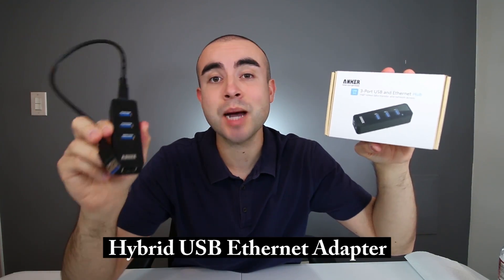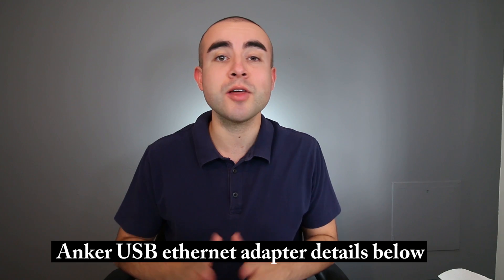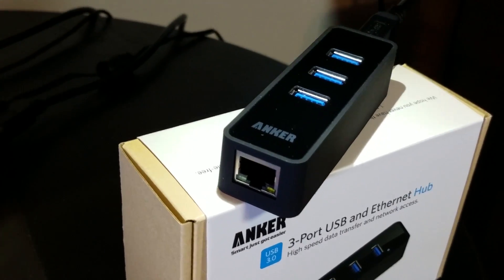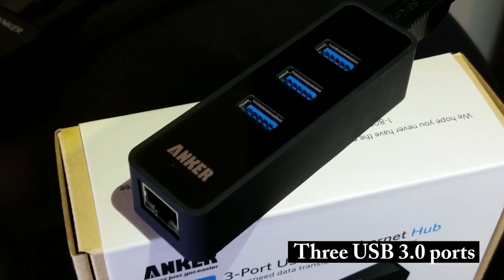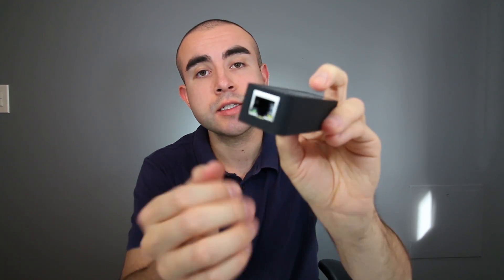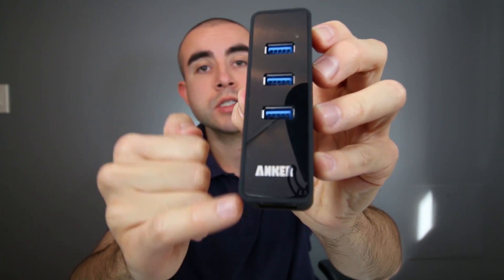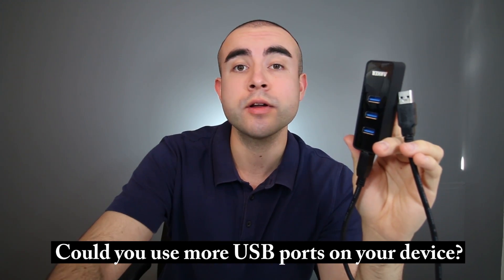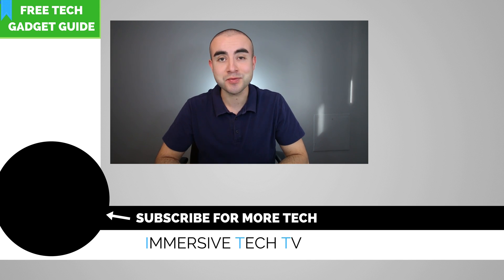Best USB Ethernet Adapter - Anker USB Ethernet Hub Review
► Anker USB Ethernet Adapter

In today's video I discuss the Anker USB 3.0 hub with Ethernet adapter and share why I think it might be the best USB Ethernet adapter for Mac, Windows, and tablets. You can read more on this USB Ethernet hub

UK Version
CA Version

► Anker Portable Ethernet Adapter WITHOUT USB Ports

► Anker Ethernet adapter features:

- 1 gigabit Ethernet port gives access to super fast network speeds
- Adds 3 USB 3.0 data transfer ports to your device
- Compatible with PC, Mac, and tablets
- Backward compatible with 10/100 Ethernet.
- Transfer rates of up to 5Gbps for faster sync times

- Lightweight & slim profile
- Built-in surge protection
- Supports hot swapping
- Also includes 1.6 ft USB 3.0 cable

About this video:
In today's USB Ethernet hub review Erik from Immersive Tech TV shares his take on the Anker 3 port USB and Ethernet hub  and why it just might be the best USB Ethernet adapter for Mac, Windows, and tablets.

If you have any questions about this Anker USB hub and Ethernet adapter feel free to leave me your questions below and I will be happy to answer them for you.